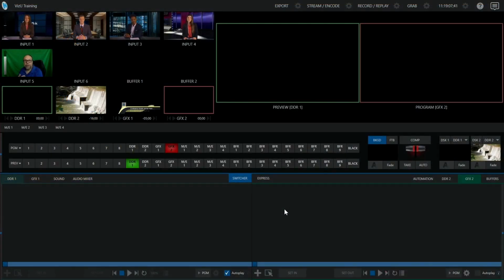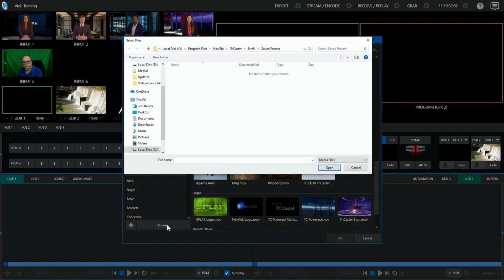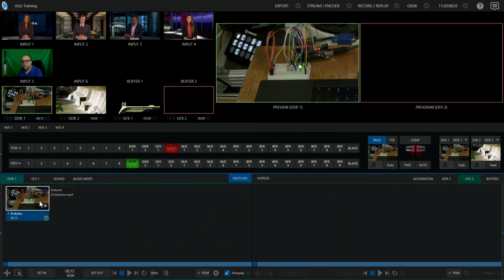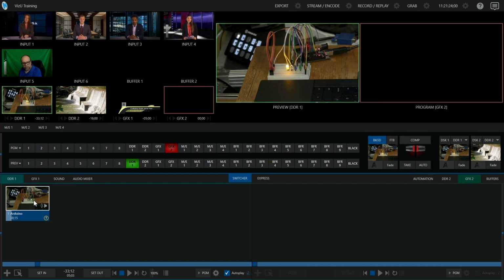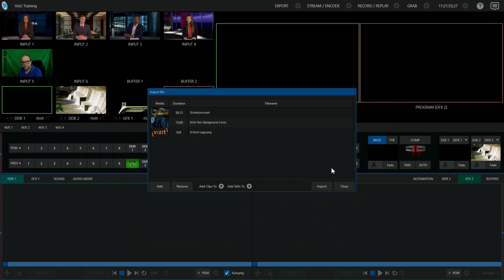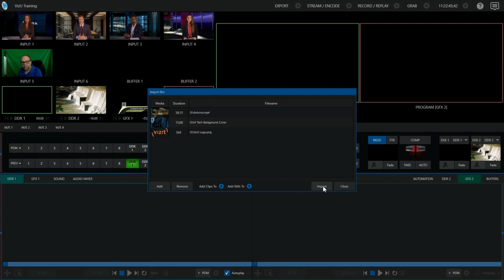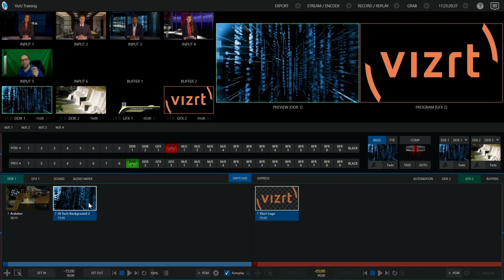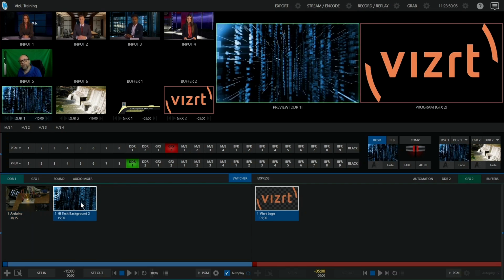Importing your Clips into Media Players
This video covers the best practices for loading files, using the import tool to ensure compatibility and performance, and assigning media to players for seamless live production workflows.